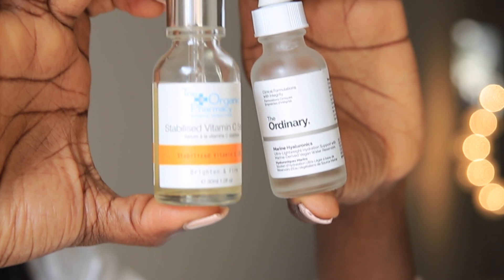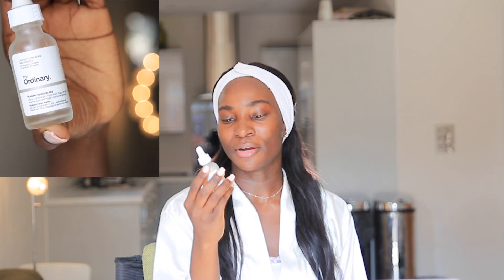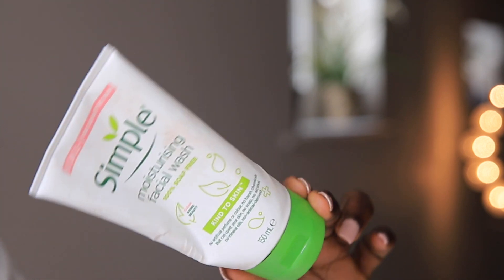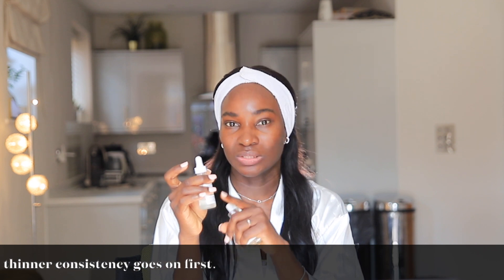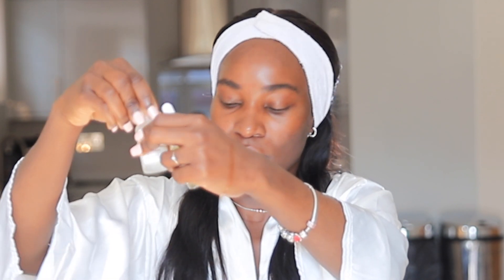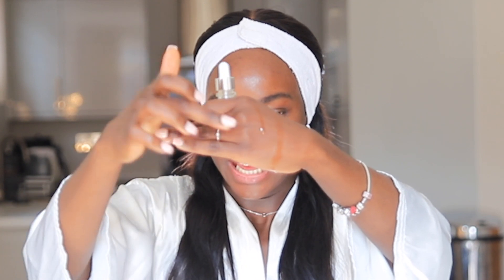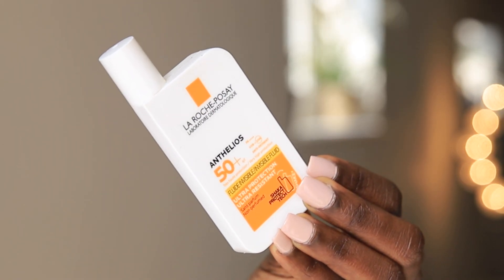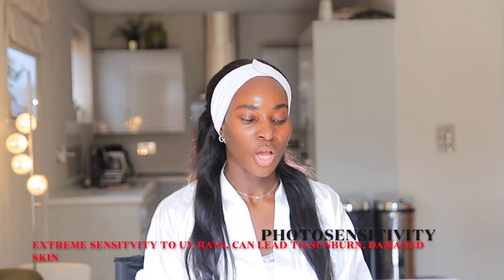HOW TO USE HYALURONIC ACID AND VITAMIN C TOGETHER | SKIN CARE ROUTINE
HOW TO USE HYALURONIC ACID AND VITAMIN C TOGETHER

Hi guys, in this video I'll show you the proper way of layering your hyaluronic acid and vitamin c serum.
I used The Organic pharmacy Stabilized 15% vitamin C and The ordinary Marine hyaluronics